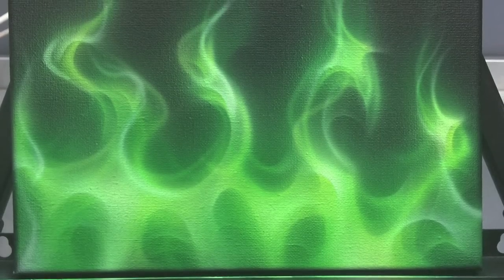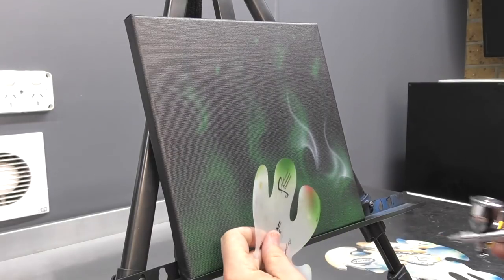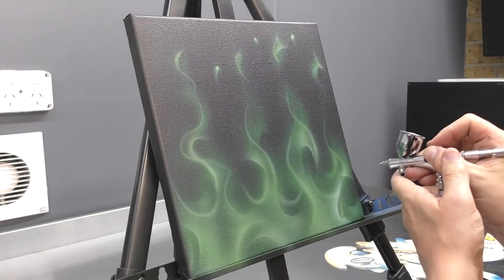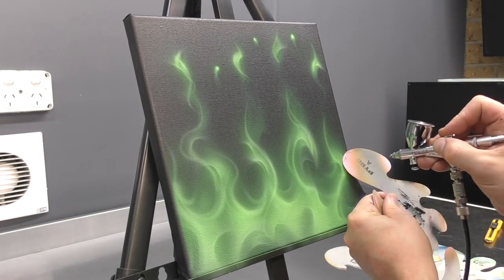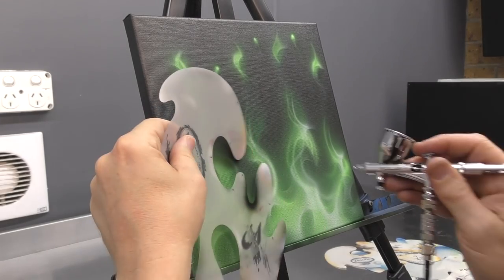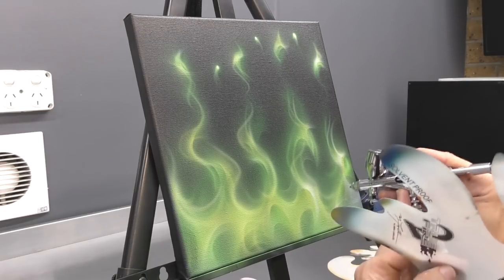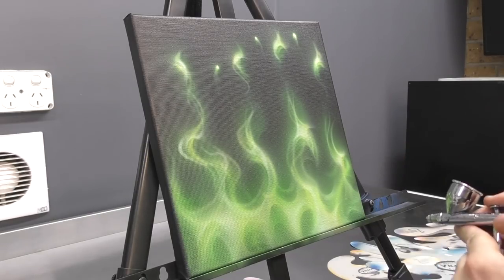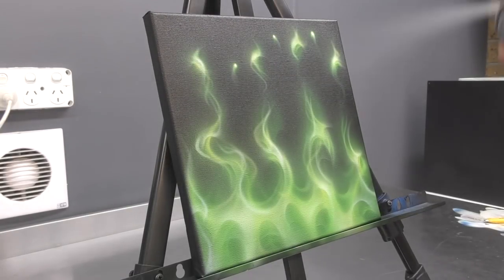How to Airbrush Green Real Fire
In this video we show you how to airbrush green real fire using a few basic water based colours.

Trident paints used

- Dark Green
- Fluro Green
- Lime Green
- White
- Black